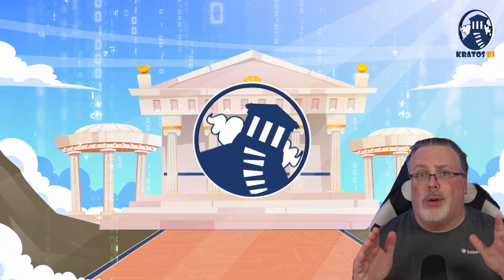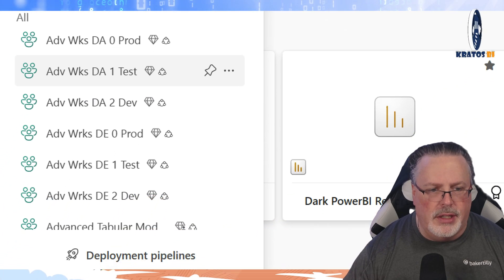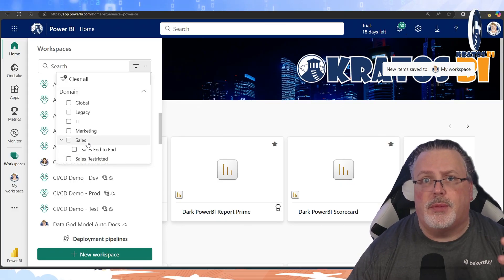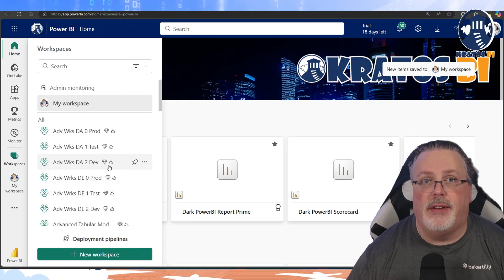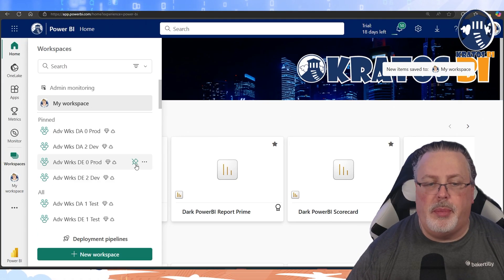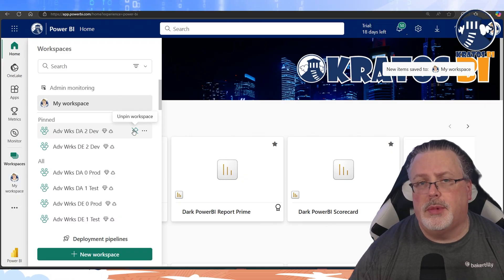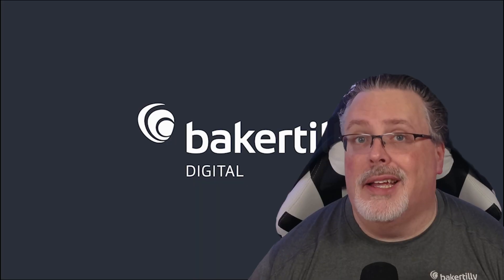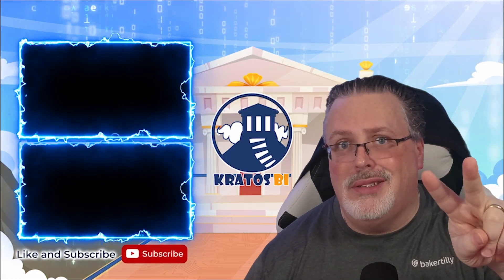Mastering Workspace Pinning in Microsoft Fabric: Best Practices for Efficiency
Welcome to Kratos BI! In this video, we dive into the top best practices for pinning workspaces in Microsoft Fabric. Learn how to streamline your workflow, increase productivity, and access your most-used workspaces with ease. Whether you're a beginner or an advanced user, our expert tips and tricks will help you make the most of Microsoft Fabric's workspace pinning feature.

📌 What You'll Learn:

The importance of pinning workspaces

Step-by-step guide to pinning and unpinning workspaces

Tips for organizing and managing pinned workspaces